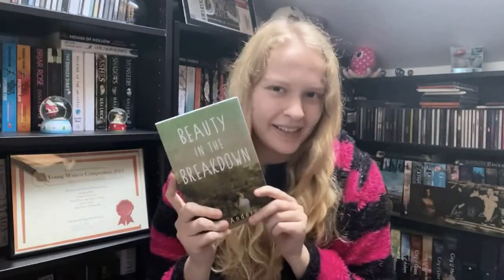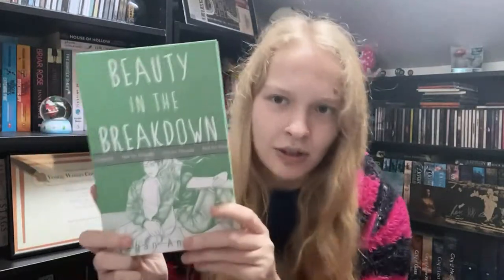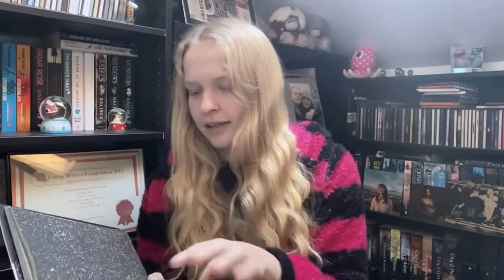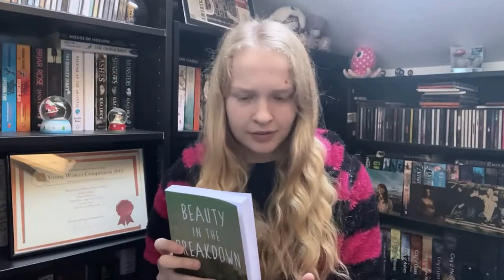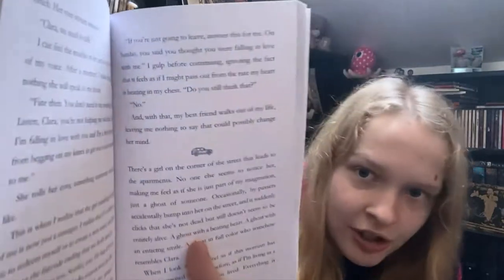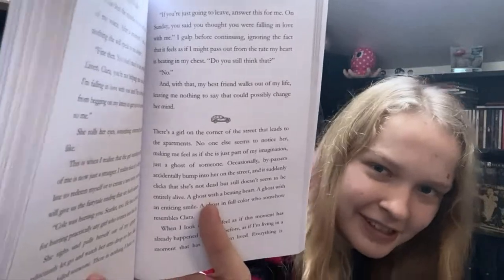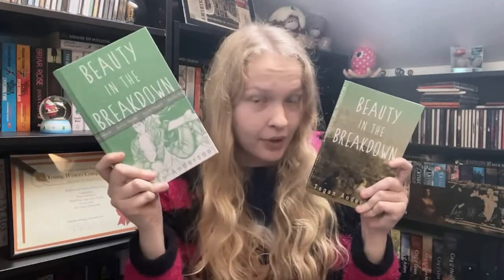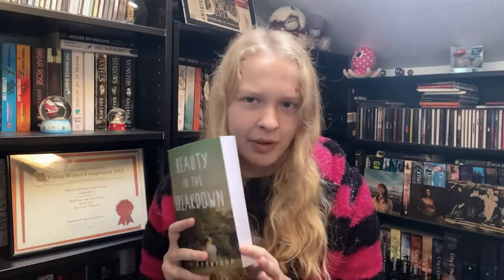A Tiny Self-Publishing Update